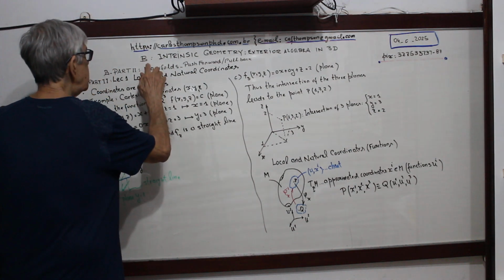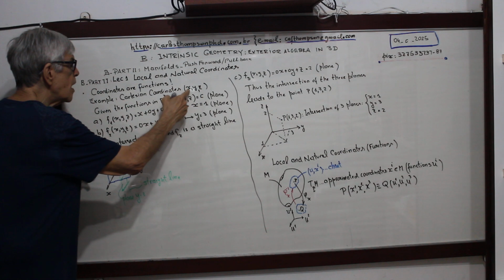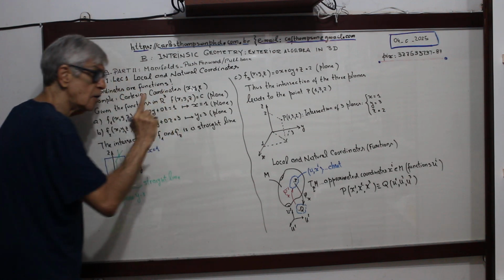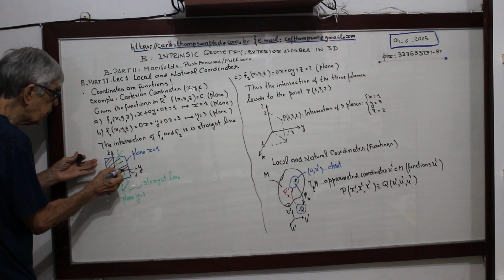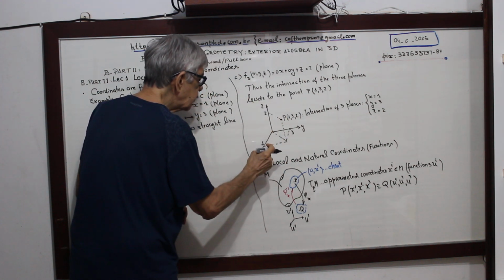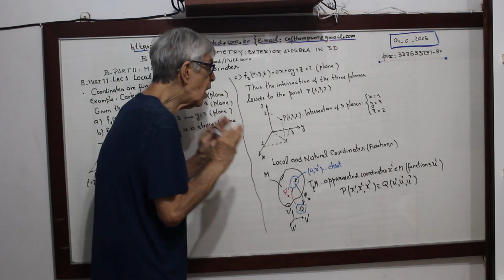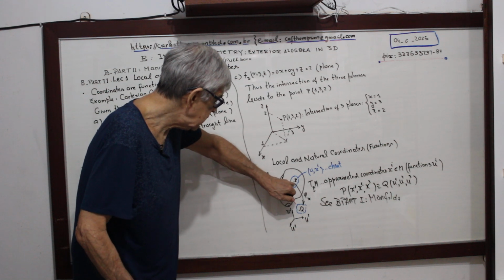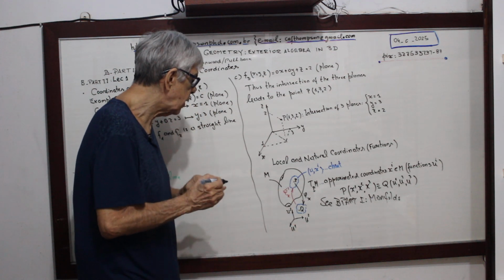B PART II Lec 1 Local and Natural Coordinates (Functions)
Given a simple numerical example it is show that coordinates are functions.
I recommend to study the previous Lec 14, 15,16, 17A, 17B and 17C in B PART I Manifolds